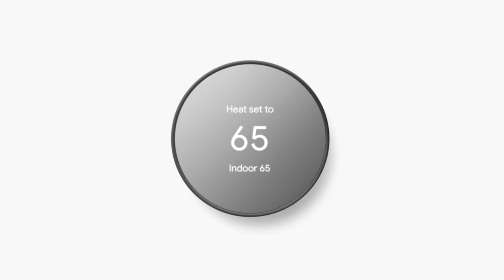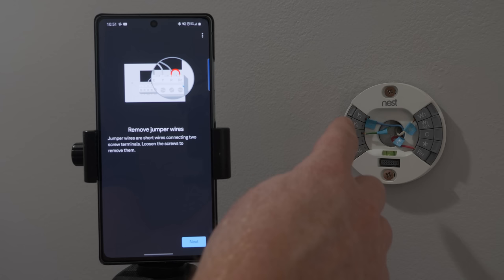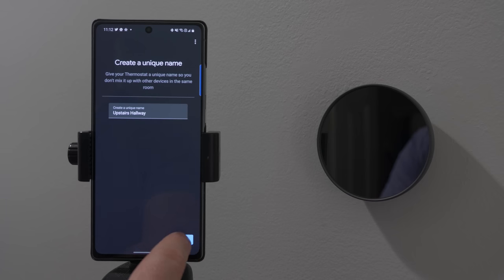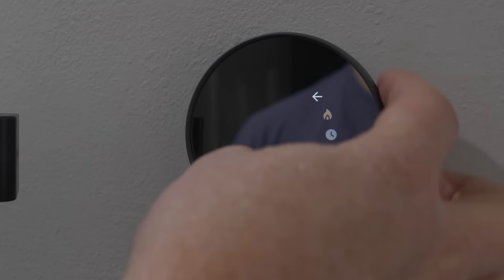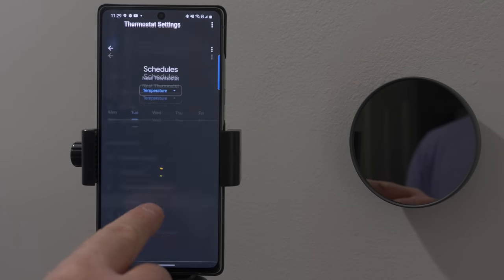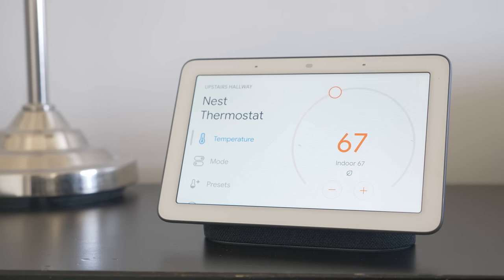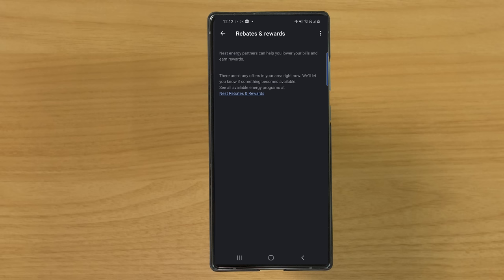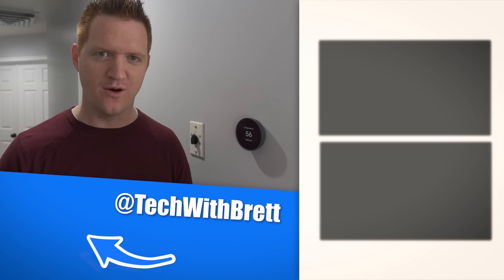Everything the 2020 Nest Thermostat Can Do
The new Nest Thermostat offers most of the great features of the Nest Learning Thermostat, but at an affordable price!

2020 Nest Thermostat
Trim Plate
Thermostat Wire 18/5

00:00 Intro & Unboxing
03:14 Google Home App Setup
09:04 Wifi, Schedule, Home & Away Routines
15:10 Thermostat Functions
17:05 Adjusting Thermostat Settings
21:16 Installing a C Wire
22:45 Google Assistant Commands
25:07 Amazon Alexa Skill & Commands
27:06 Dashboard History
30:10 Rebates & Coupons
31:07 Nest Thermostat VS Nest Learning Thermostat
32:47 Final Review